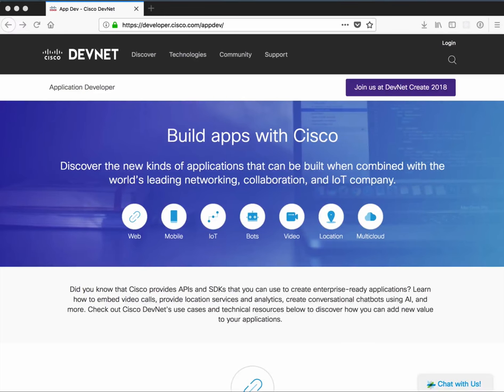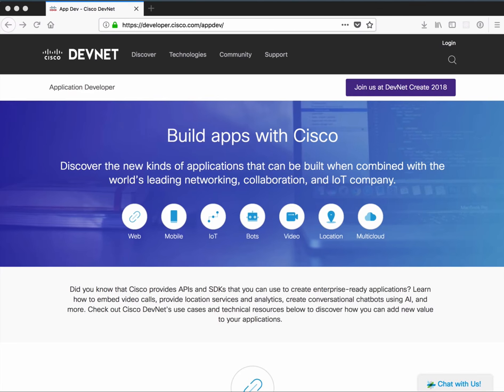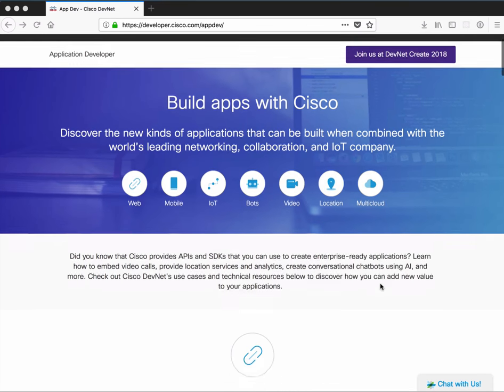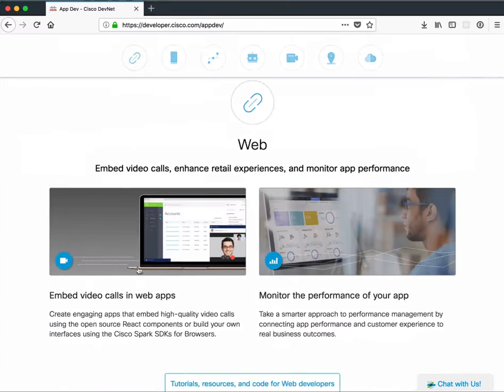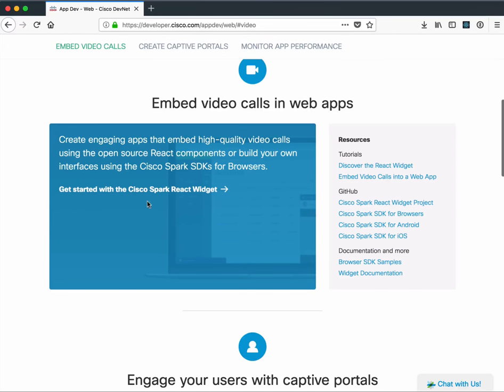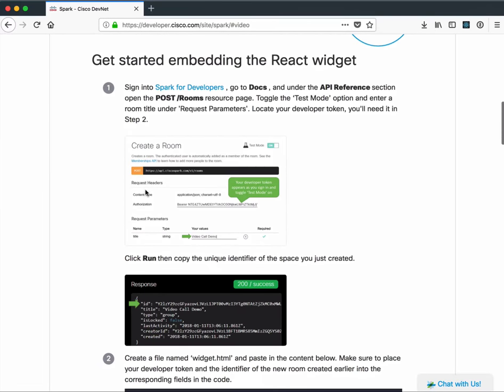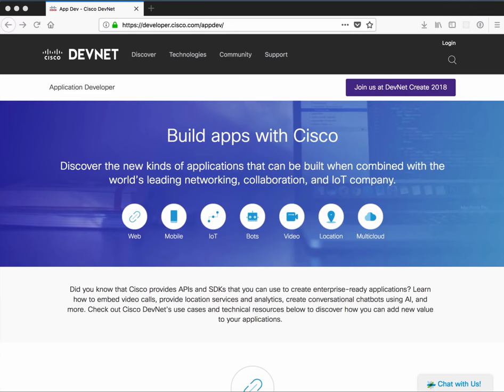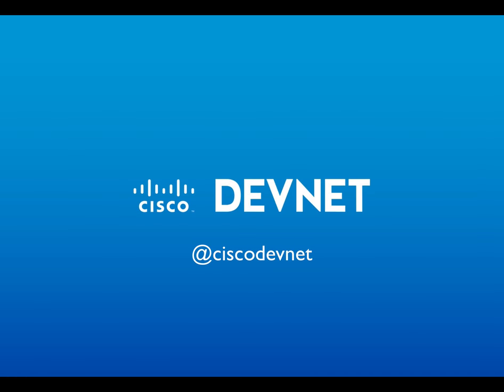DevNet Application Developer Site Preview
Some of you might be thinking, what does Cisco have for application developers?   Well, you can find out more at our new

In this site, we’ve organized Cisco developer technologies so that it makes it easy for you to learn what’s possible with Cisco developer platforms.